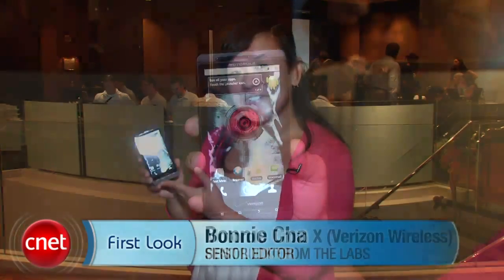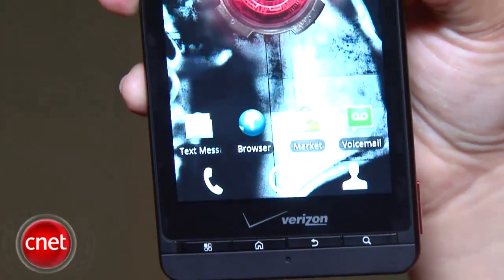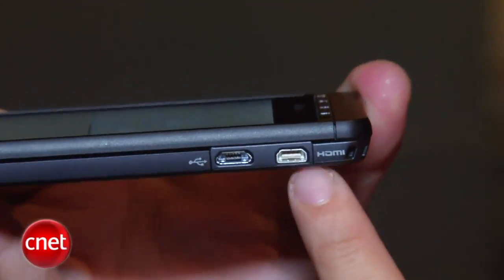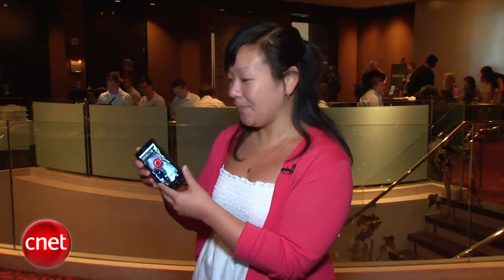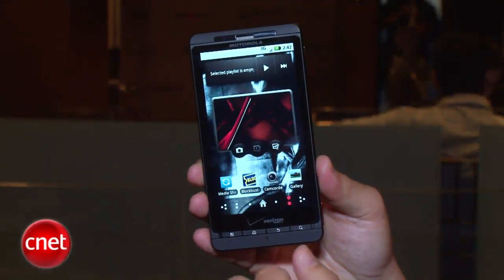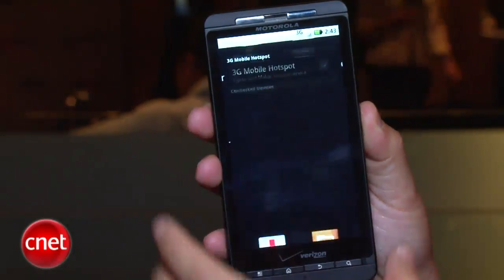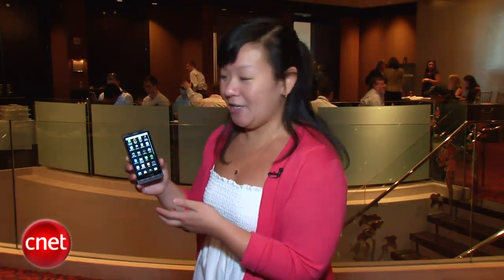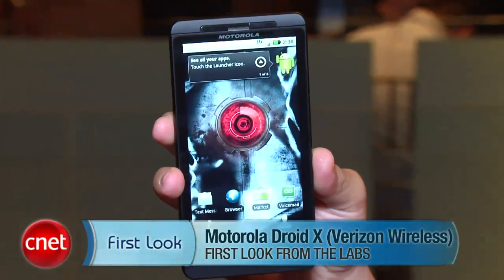First Look: Motorola Droid X (Verizon Wireless)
Verizon added a new member to its Android army today and if you thought the Droid was a beast, then wait till you get a load of the Droid X. Check it out in our First Look.